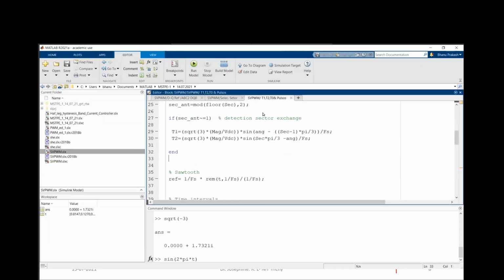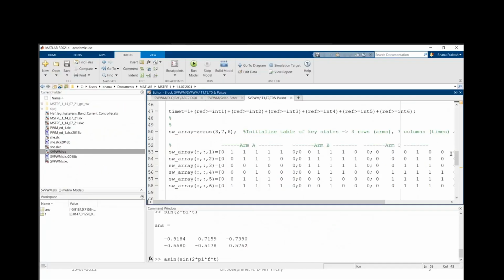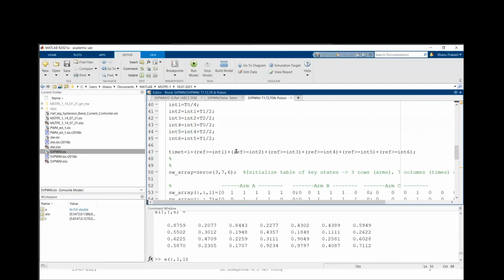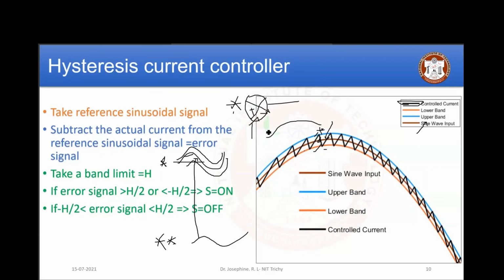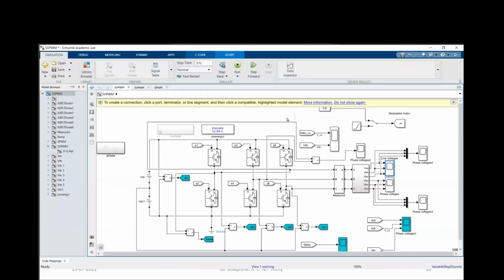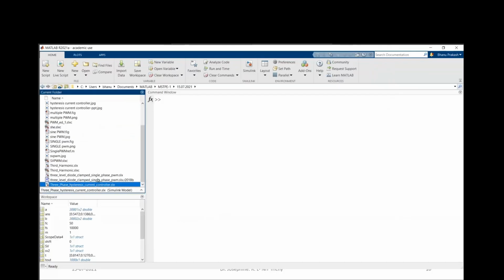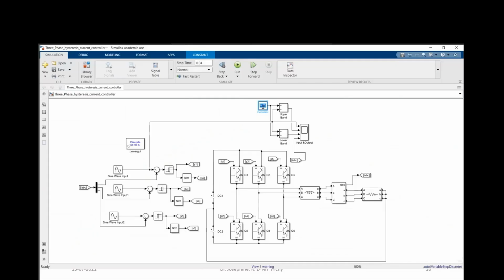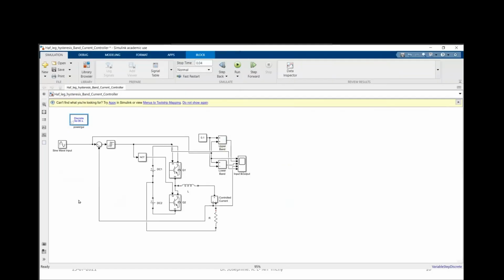MATLAB Training Day 2 2021-07-15 Space vector PWM with explanation